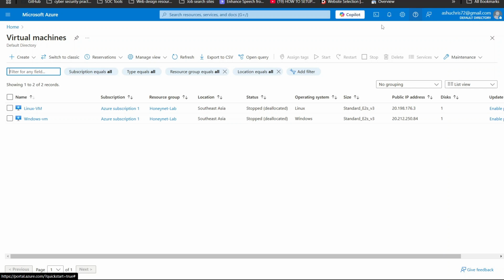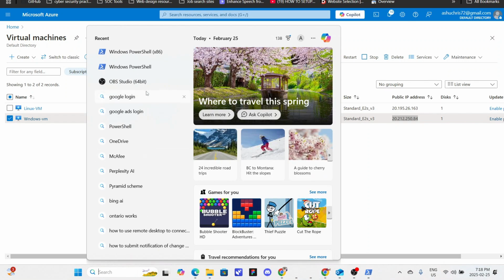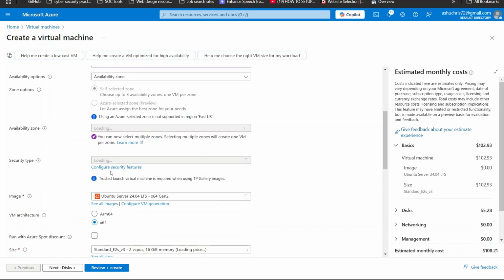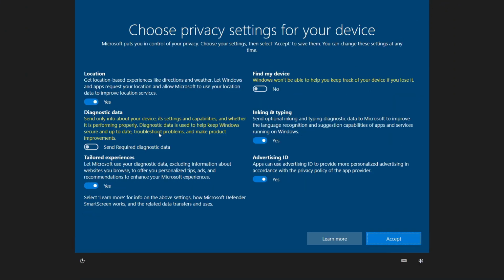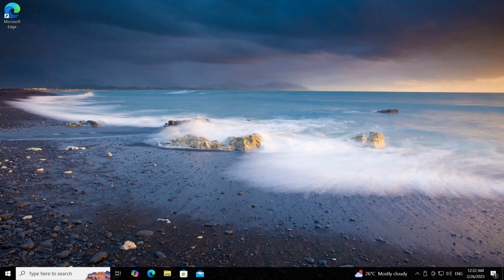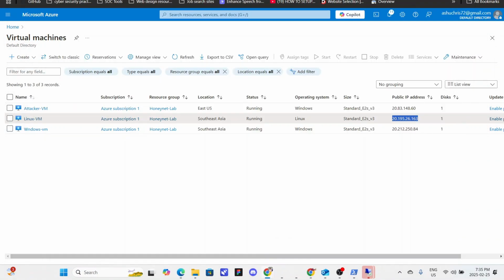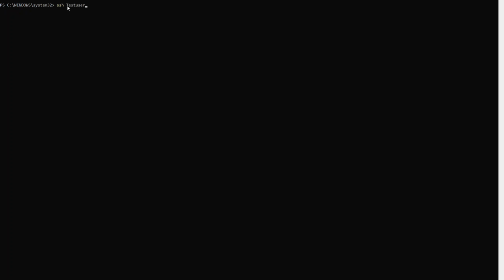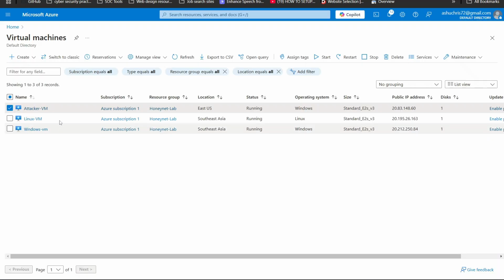Cloud SOC home lab part 2. Attack simulation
Gain valuable insights into building your cybersecurity home lab and practice your skills in a safe, controlled environment15. Whether you're a beginner or an experienced professional, this video offers a unique opportunity to witness a SOC in action and learn how to identify and respond to cyber threats.

In this video we :

Execute a simulated attack on our cloud-based VMs
Analyze event logs to detect and investigate the intrusion

Don't miss this chance to level up your cybersecurity game!